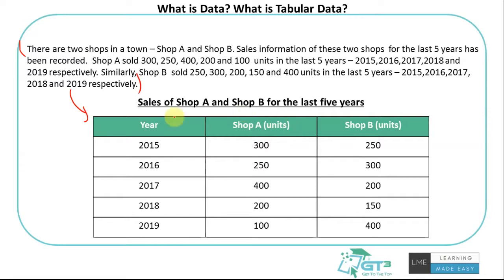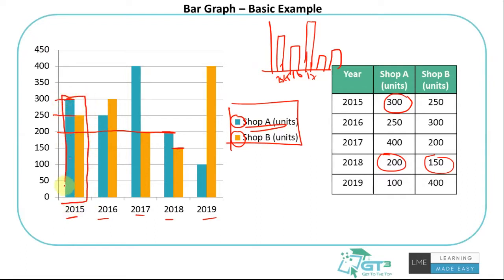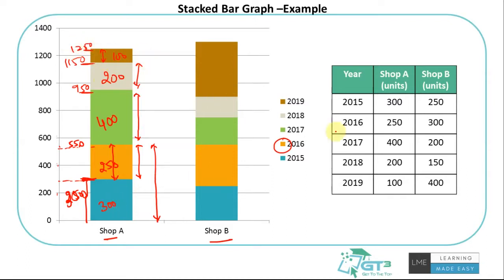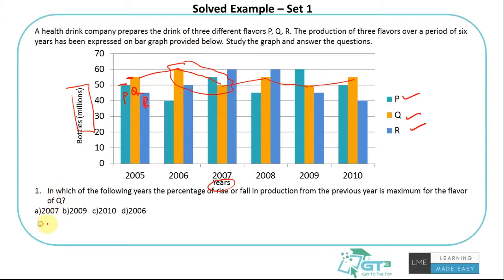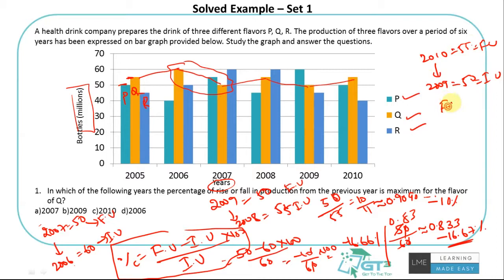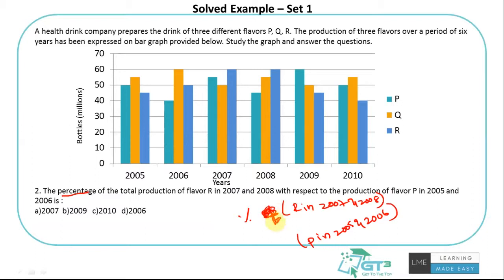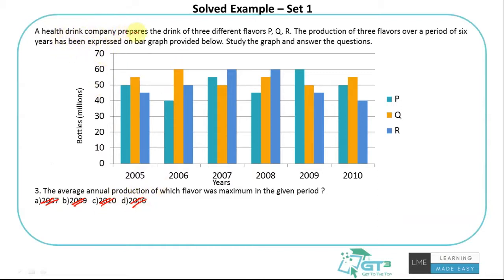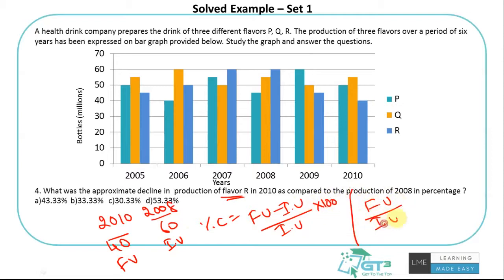Data Interpretation - Bar Graphs (Part 3)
Data Interpretation - Bar Graphs (Part 3) video is prepared by LME - Learning Made Easy team for GTCUBE - Get To the Top platform. LME team consists of alums of IIMs, BITS Pilani, IITs etc. and they provide online courses to help the students with their preparation.

Data Interpretation is  an important topic for various competitive exams - CAT, XAT, CSAT, SBI PO, IBPS PO, SBI Clerk, IBPS Clerk, GRE, GMAT, Placement Preparation, SSC - CGL etc. This video covers all the basic concepts required to tackle these questions.